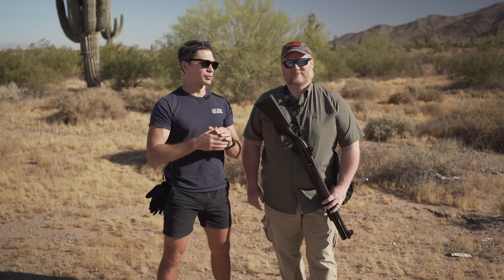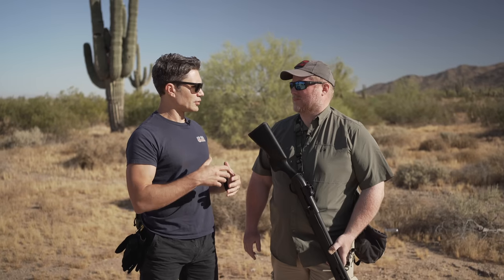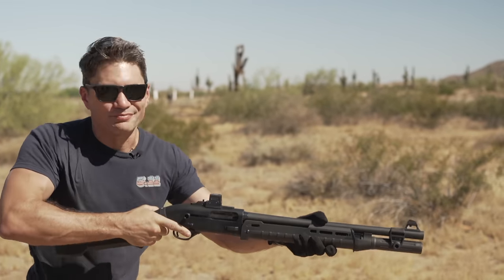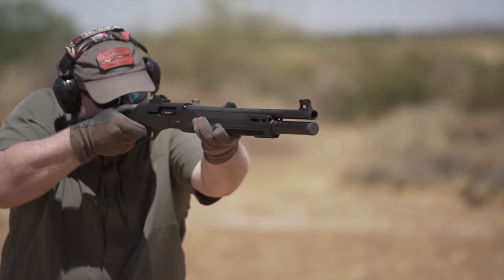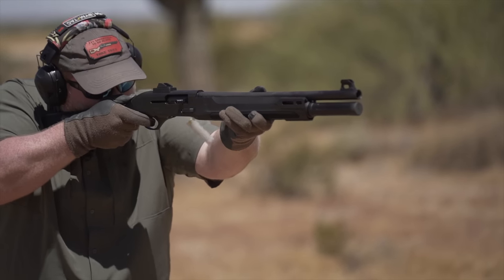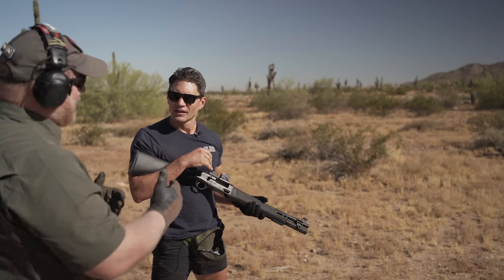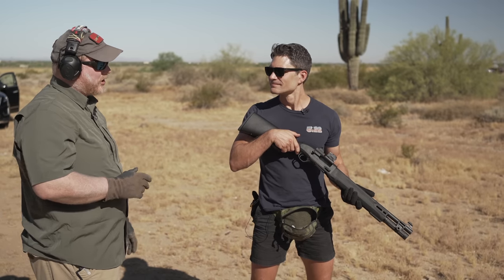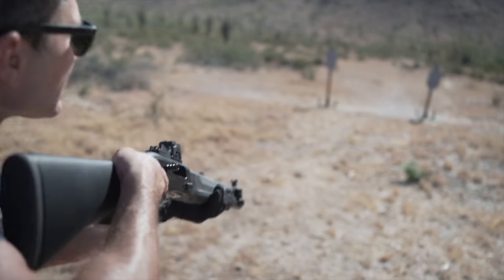How to Shoot a Shotgun Faster (ft. Symtac Consulting)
In this video, @JamesReeves of TFBTV joins Matt Haught of Symtac Consulting to learn how to shoot a shotgun faster. James is learning the "push-pull" technique, which is a method of handling and firing a shotgun that allows for faster shooting, which Matt expertly describes in this video.

- James' Fanny Pack
- Best Shotgun Cards
- Mid-tier Shotgun Cards
- Cheapest (Range Use Only) Shotgun Cards
- Velcro Tape for Mounting Cards to Your Shotgun
- Optic (Steiner MPS)
- Best Light for the Money (Streamlight TLR)
- James' Sunglasses
- Cheap No-Show Earplugs

The video begins with Matt explaining the push-pull technique in detail. He and James demonstrate the technique with both the Beretta A300 Patrol and Beretta 1301 shotguns. As James progresses, he starts to shoot faster and more accurately. By the end of the video, he has a good understanding of the push-pull technique and how to use it to improve his shotgun shooting, and you will too, after this video.

If you're interested in learning more about the push-pull technique, or if you're looking for a way to improve your shotgun shooting, be sure to check our shotgun playlist and subscribe to the channel.